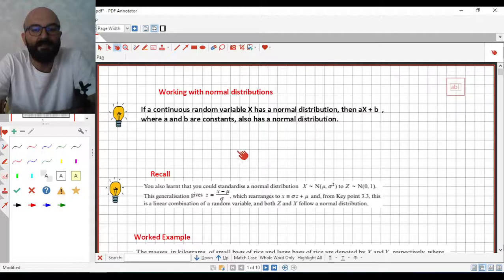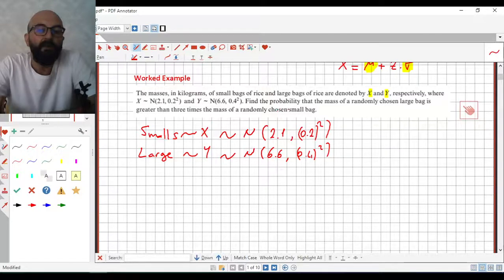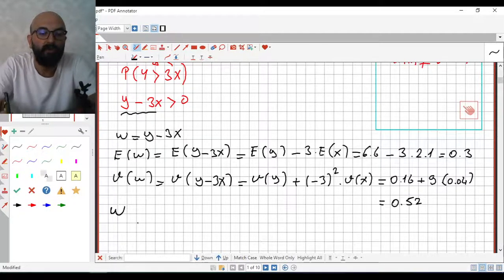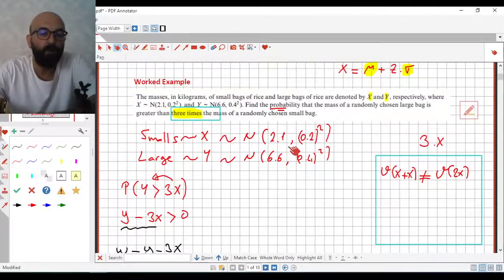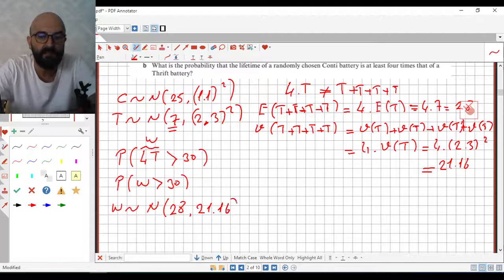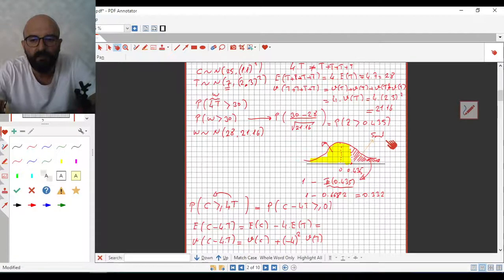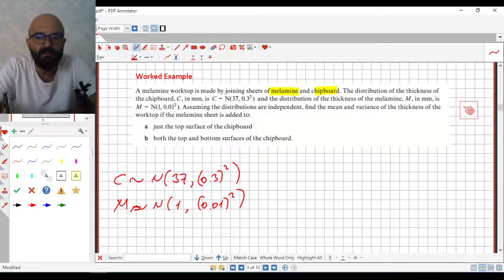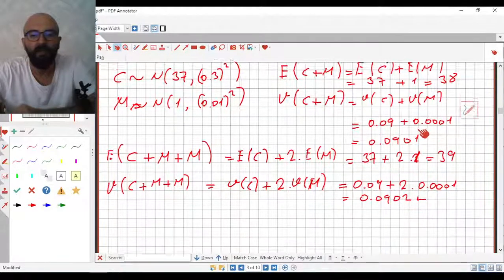The A Level lesson video for the 7th November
Working with normal distributions